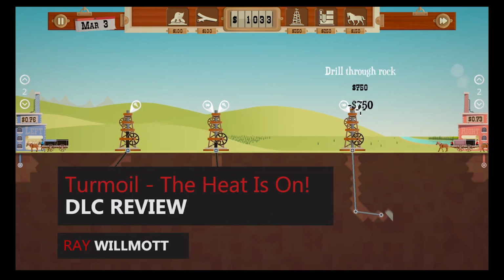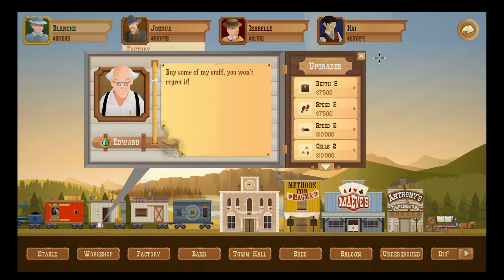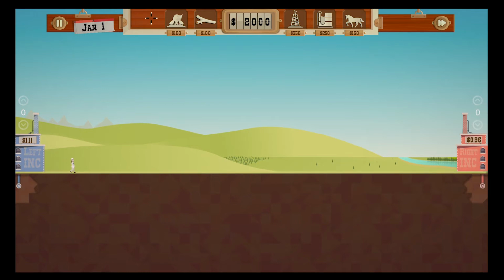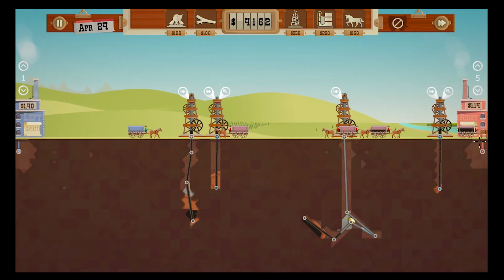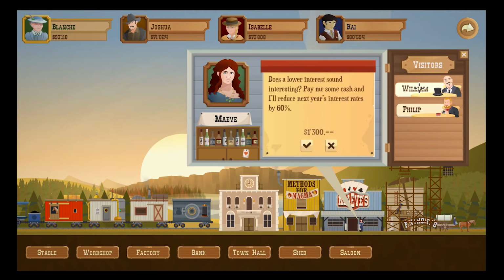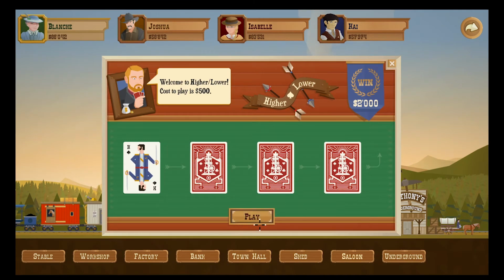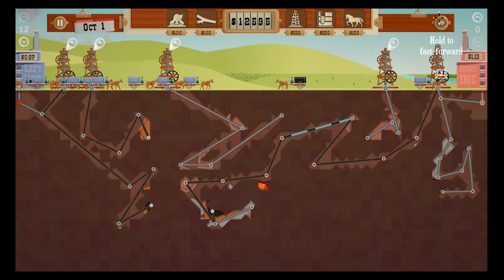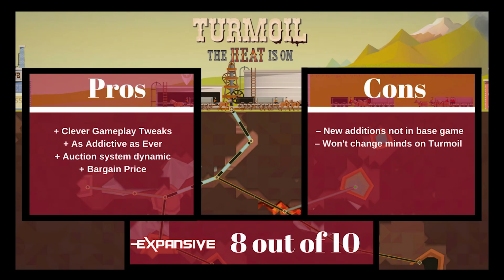Turmoil The Heat Is On DLC - Review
Turmoil has just received its first major DLC after releasing in 2016. Does it change the game for the better?

Big thank you to Chrispy Loco of Team Terrible for the Logo Animations.